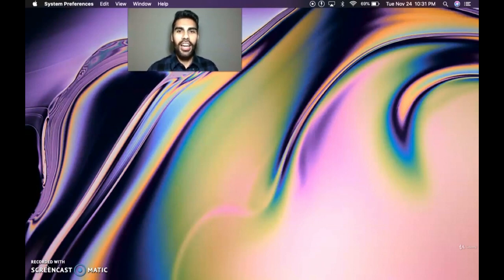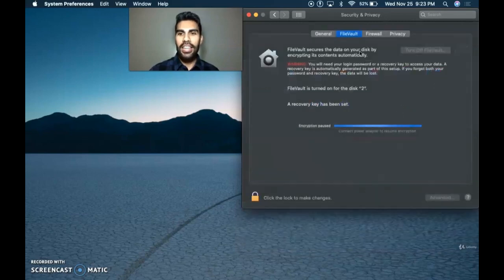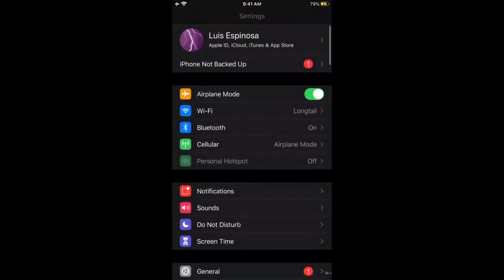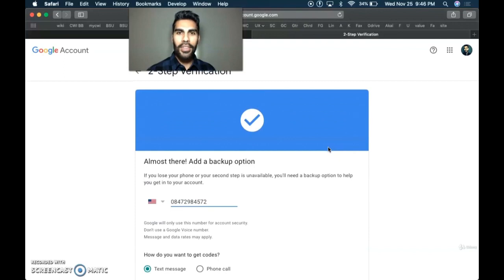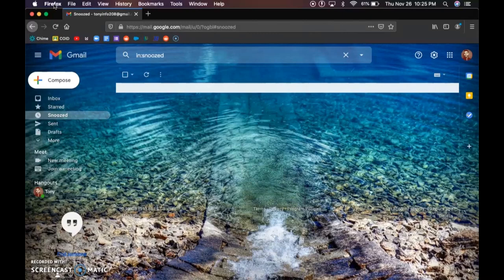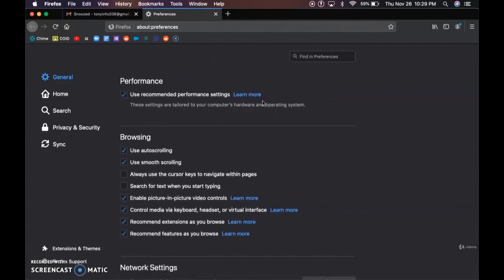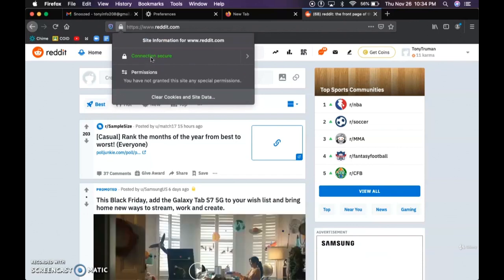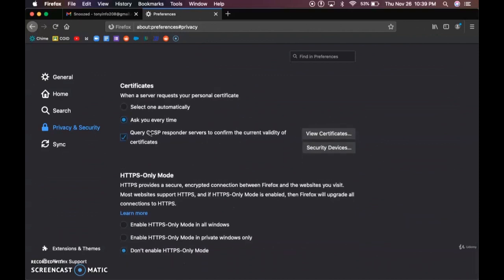Cyber Security Training for Beginners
This Cyber Security training for beginners will help you learn about Firewalls, Data Encryption, Two Factor Verification, Algebraic Passwords and Disabling Old Internet Devices. The purpose is to help users learn how to increase their security by changing their device and browser security settings.
Cyber Security Full Course | Cyber Security Tutorial | Cyber Security Training
Cyber Security Full Course - Learn Cyber Security In 12 Hours | Cyber Security Training
Learn Cyber Security Expert  - Full Course

This is an average guide for Apple and Windows users on how to maximize your device & browser security settings.

Using firewalls, encrypting data, two factor verification, creating algebraic passwords and disabling old internet products